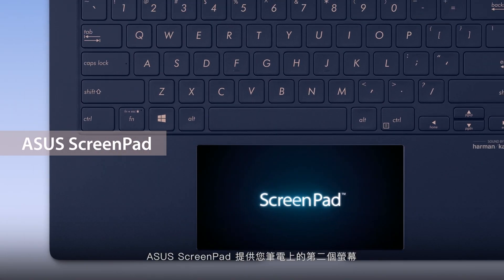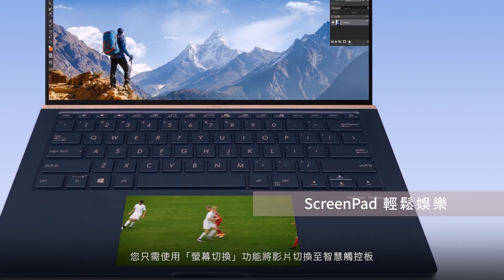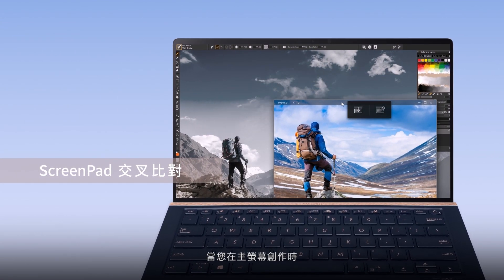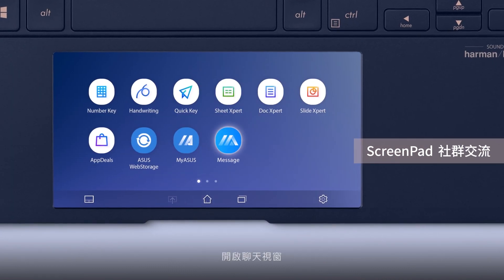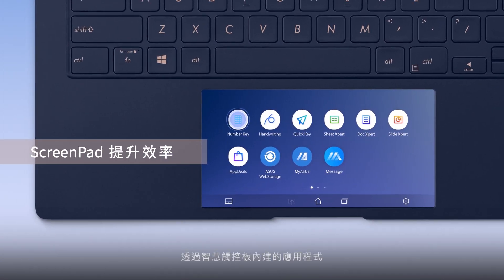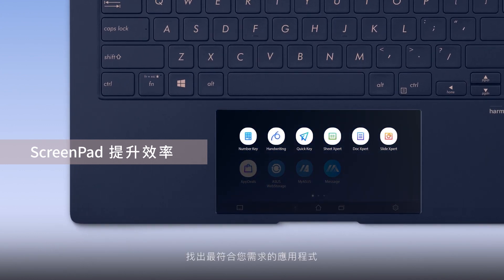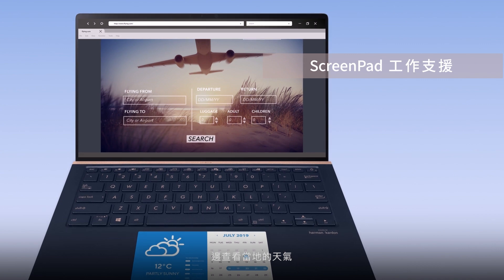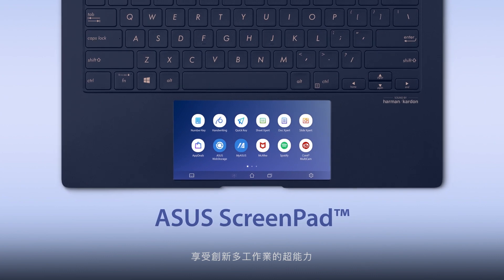ASUS ScreenPad™ 情境使用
全新的智慧觸控板2.0，具備提高您工作效率的新功能。
您可以將智慧觸控板作為第二螢幕交叉運用，或是在智慧觸控板上開啟應用程式，輕鬆展開多工作業。